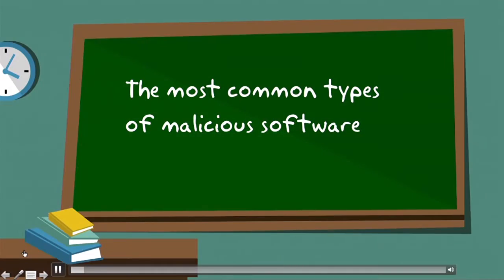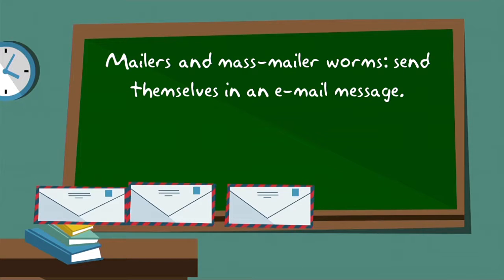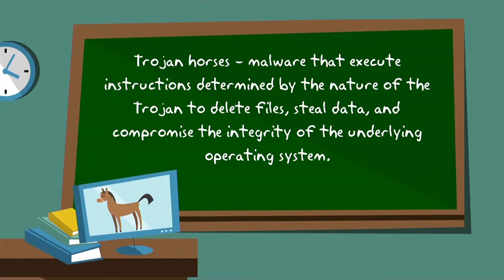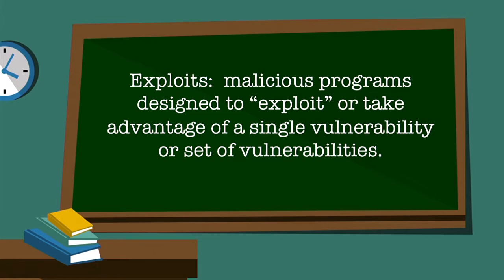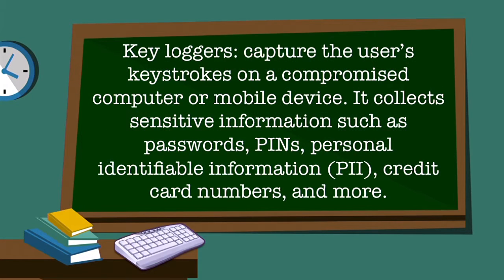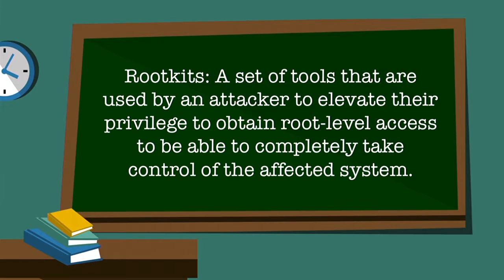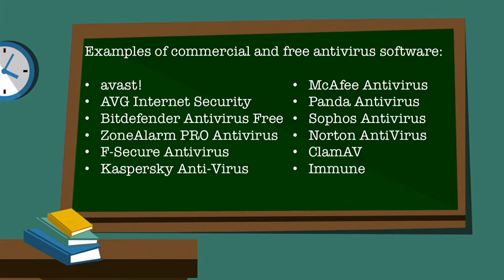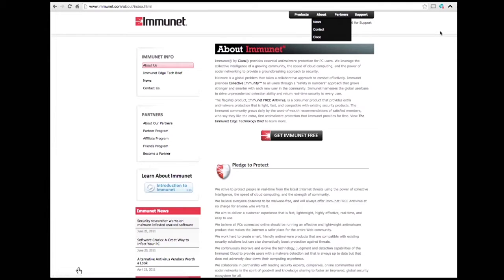8 1 Antivirus and Anti malware Solutions CCNA Security 210 260